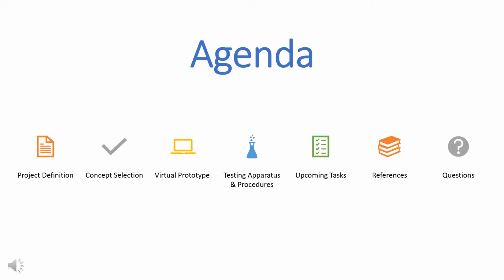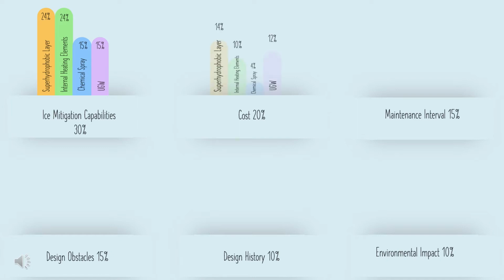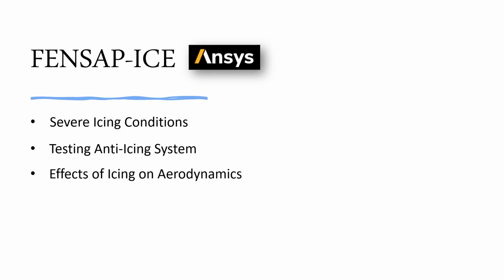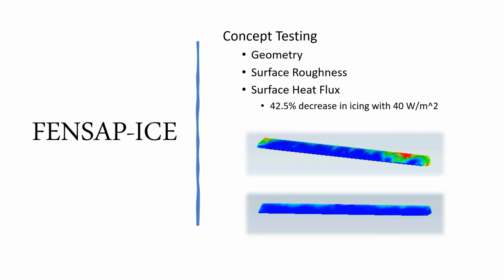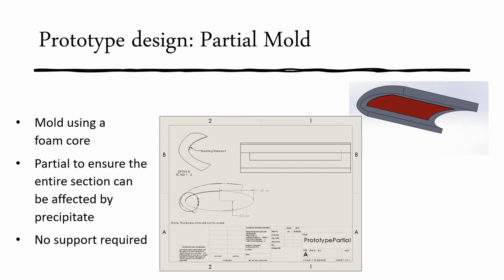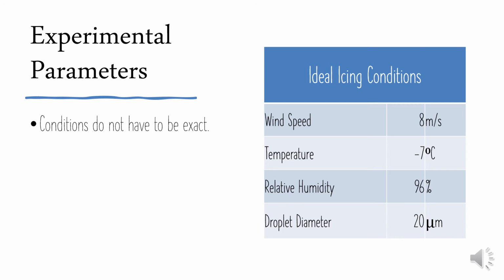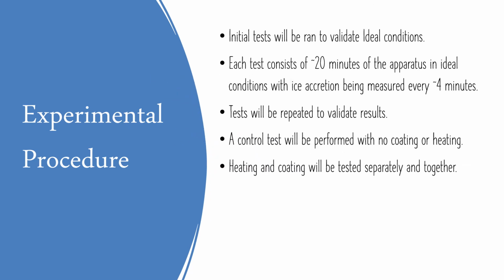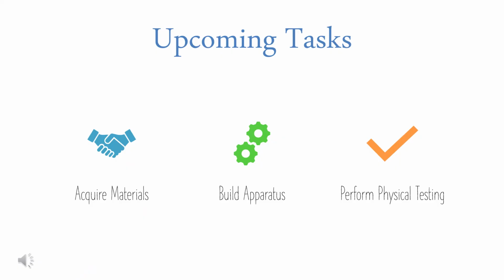M03 pres 2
Capstone Project presentation 2